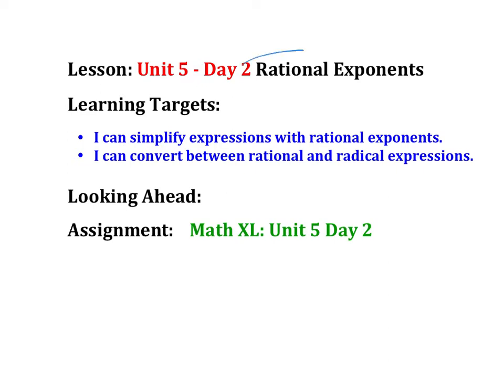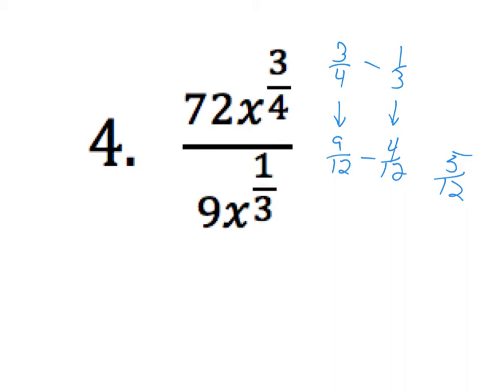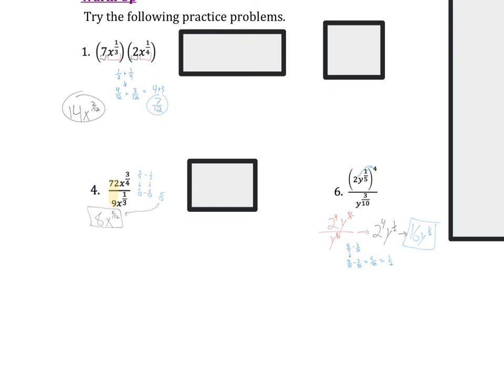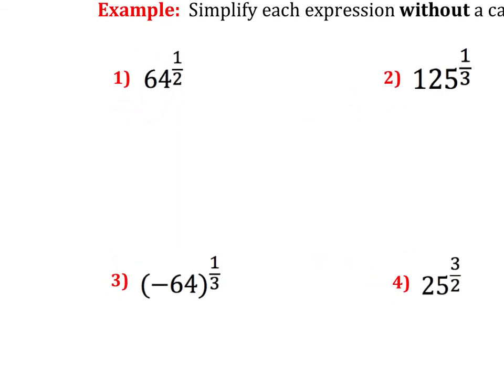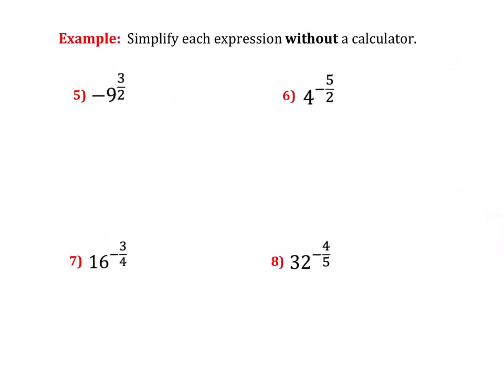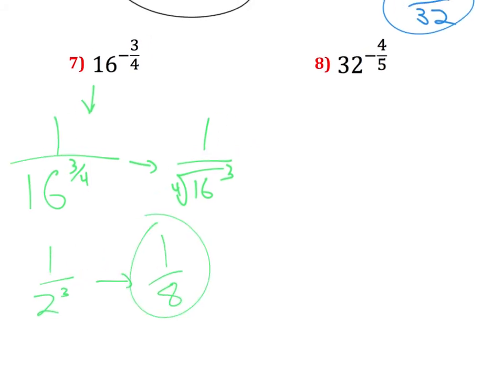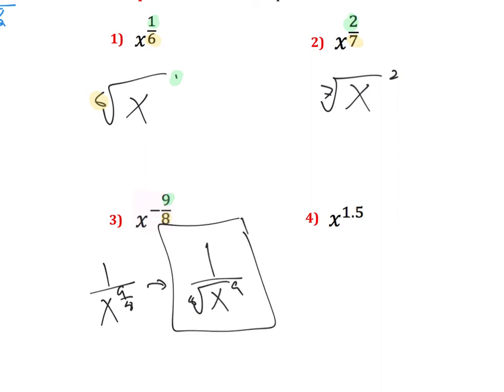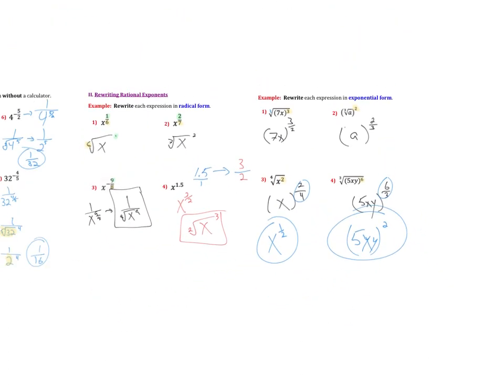Unit 5 - Day 2 Rational Exponents